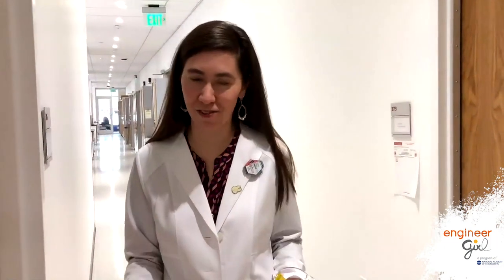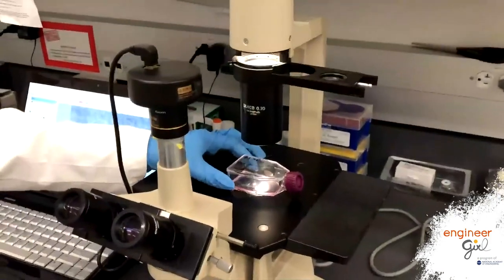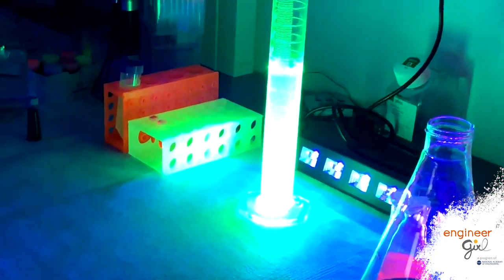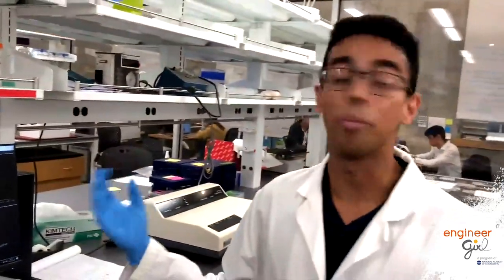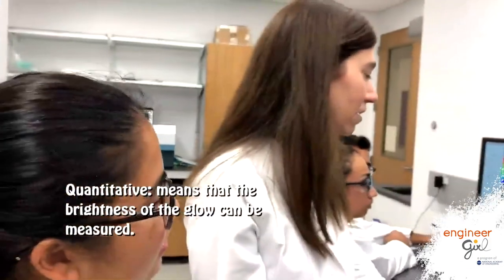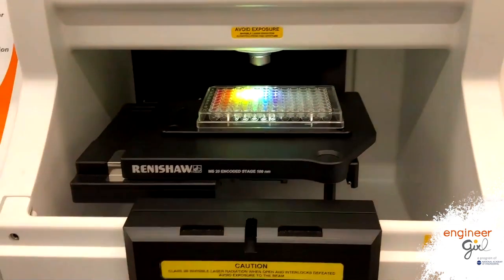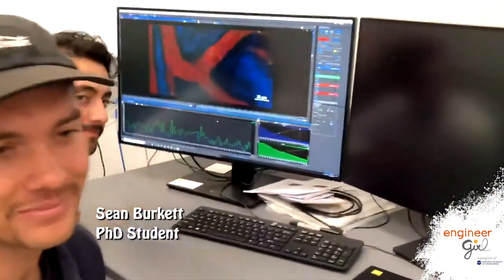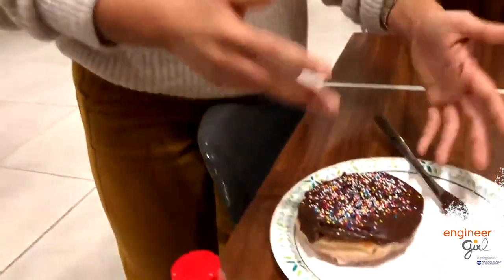EngineerGirl Ambassador Discussion with Professor Cristina Zavaleta